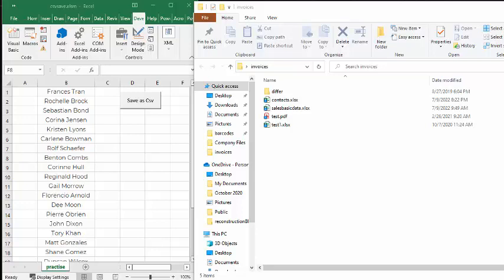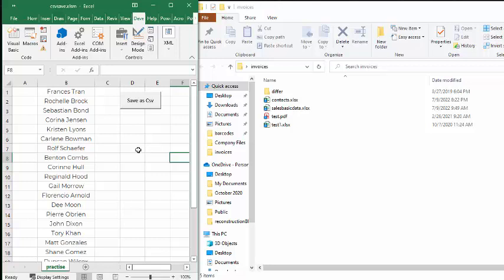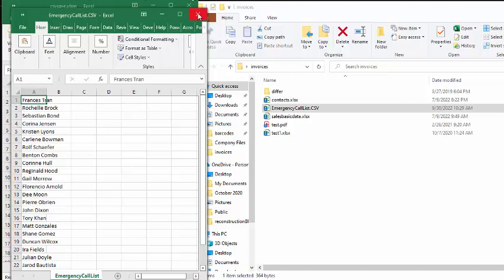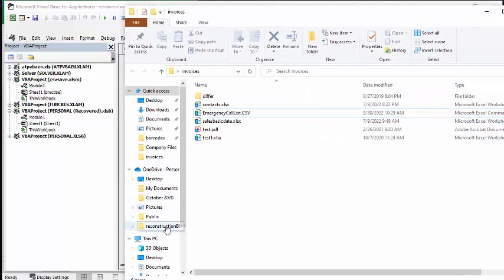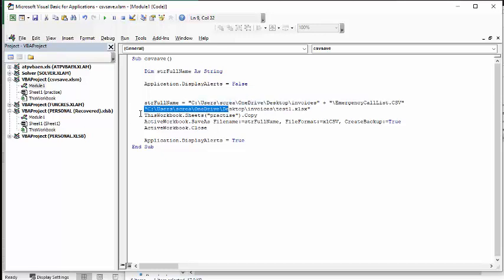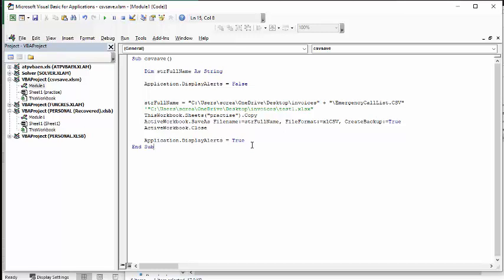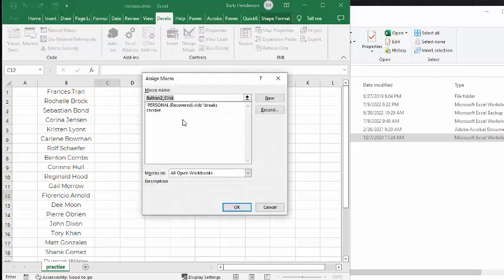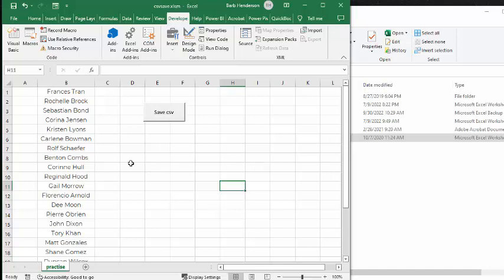Save Excel as csv with VBA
Save excel as csv with VBA.  CSV is faster to handle. CSV is smaller in size. CSV is smaller in size.
All my courses include online support and a user manual

easyexcelanswers

templates with code available for  $50 USD

code
Sub csvsave()

    Dim strFullName As String

    Application.DisplayAlerts = False

    strFullName = "C:\Users\screa\OneDrive\Desktop\invoices" + "\EmergencyCallList.CSV"

    ThisWorkbook.Sheets("practise").Copy
    ActiveWorkbook.SaveAs Filename:=strFullName, FileFormat:=xlCSV, CreateBackup:=True
    ActiveWorkbook.Close

    Application.DisplayAlerts = True
End Sub